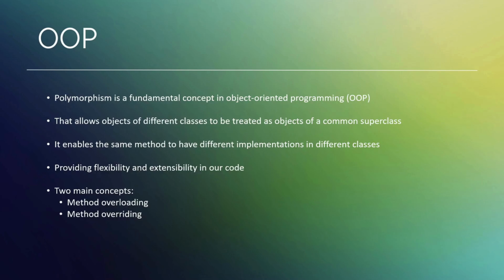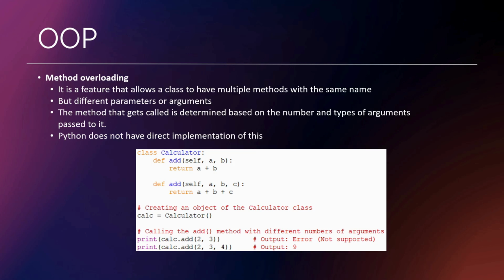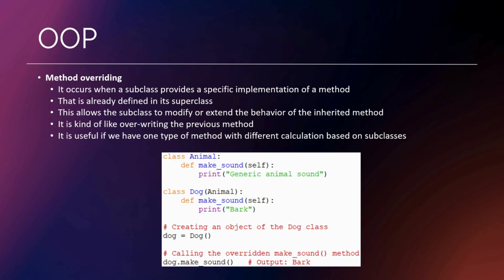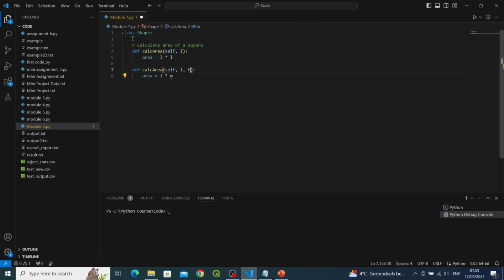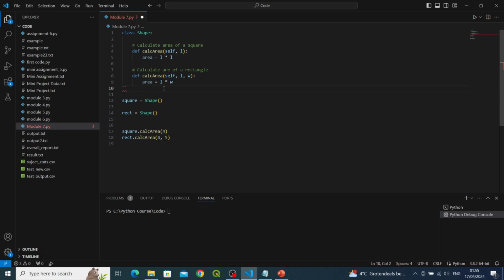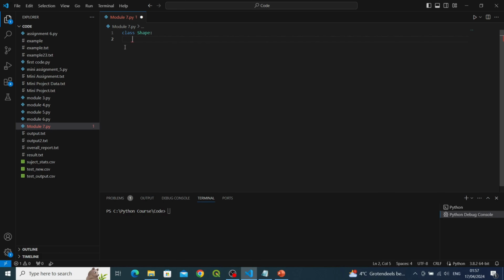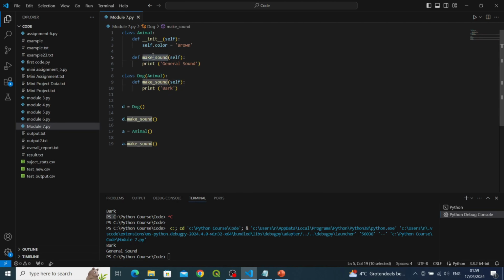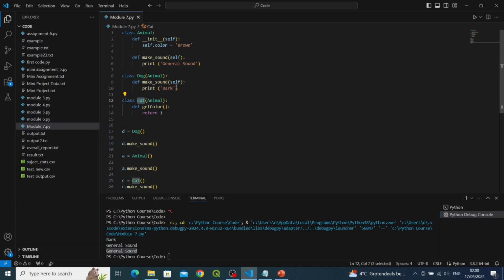Day 28 || Python-37 Days Complete Course|| Python Programming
Explore polymorphism concepts like method overloading and overriding. Apply these through coding exercises.